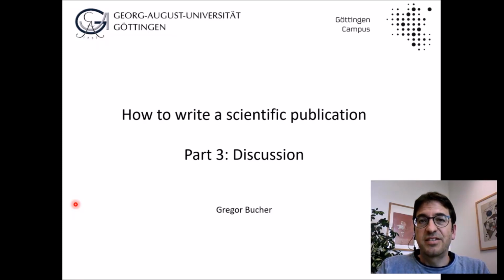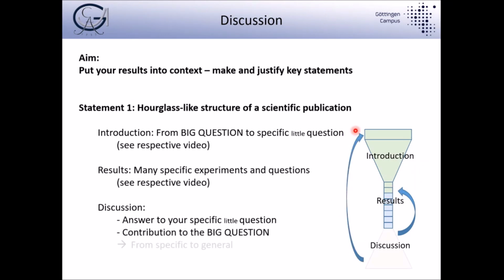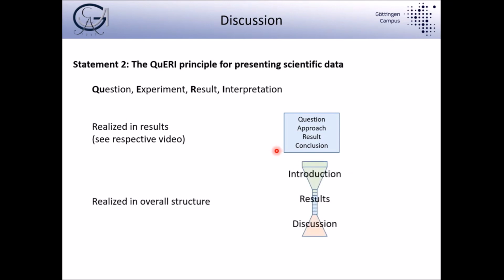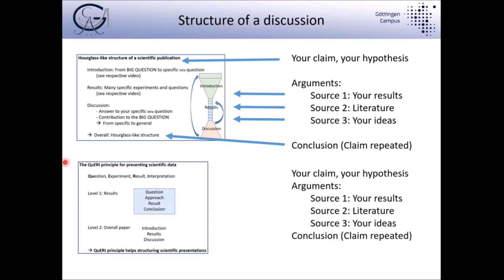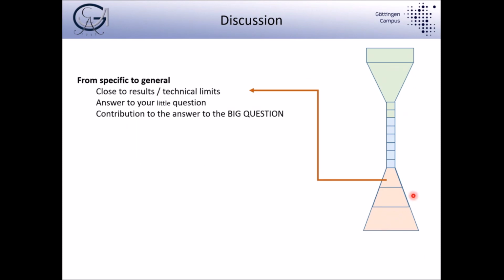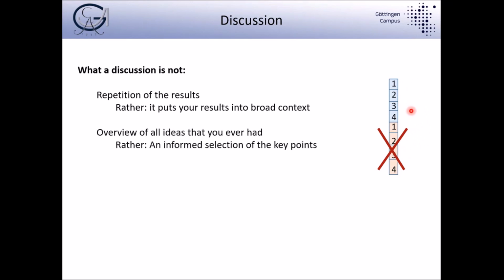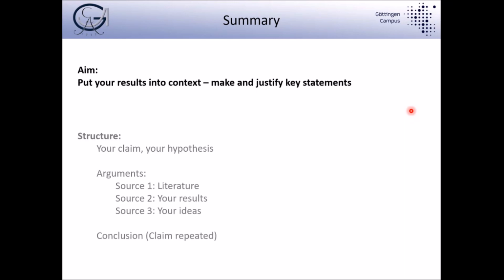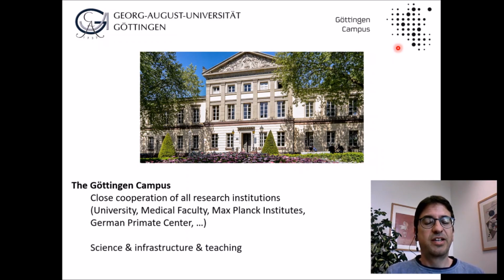How to write a scientific publication or thesis - discussion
Some thoughts on writing a paper or a thesis. Part 3: The discussion.
Do not repeat the results! Rather make key statements and provide arguments from three sources: your work, literature and your thoughts.